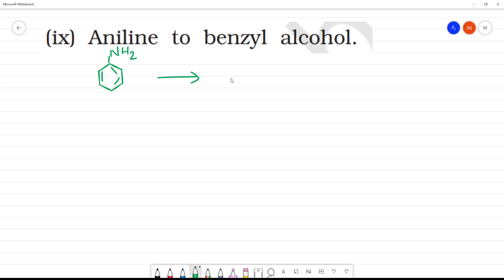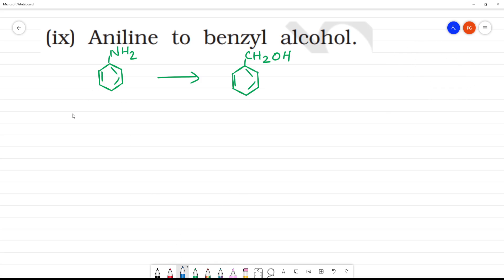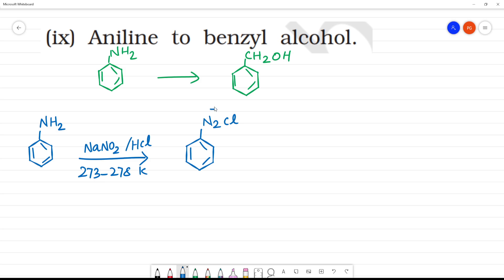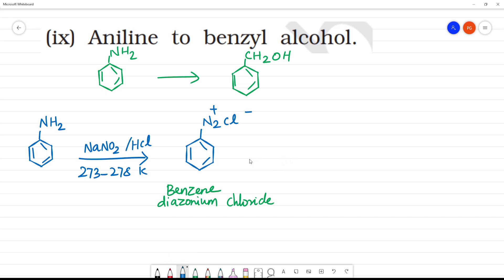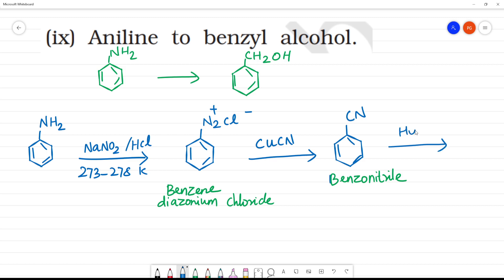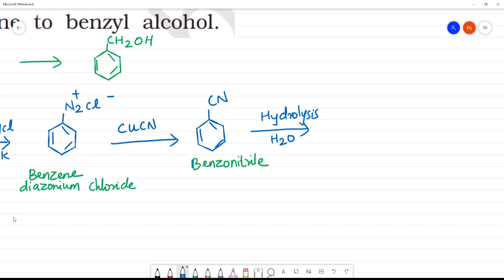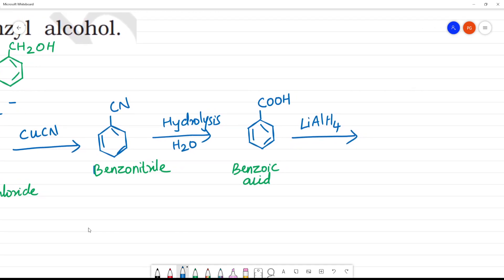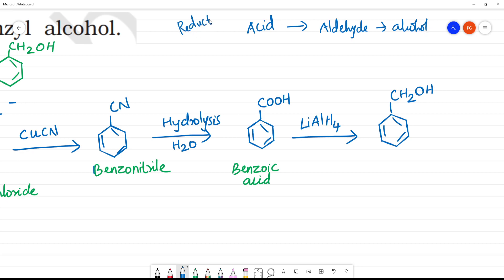Aniline to benzyl alcohol.